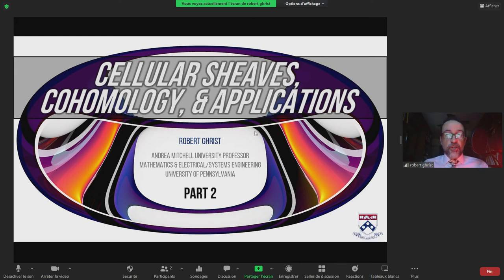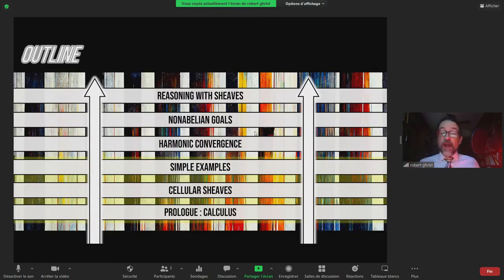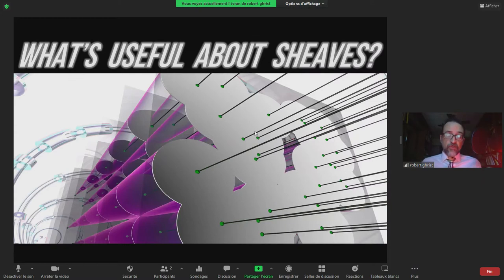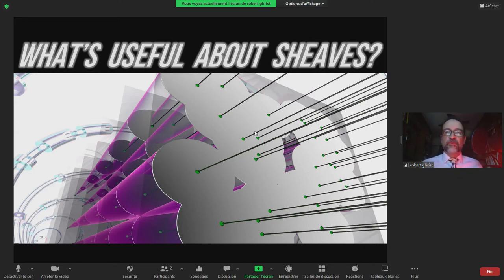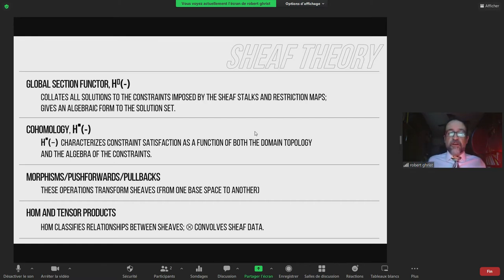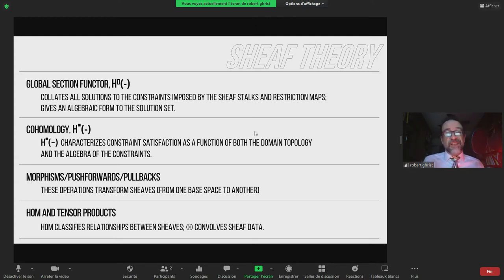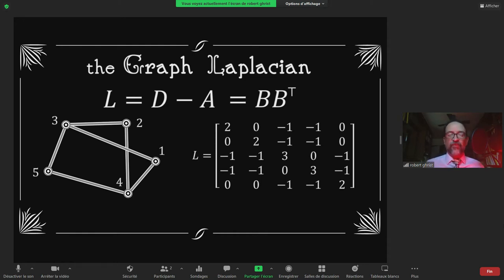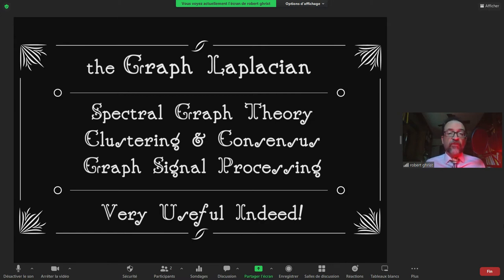Lecture 2/3 by Robert Ghrist @YTM 2022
Robert Ghrist
2022 YTM Meeting

Cellular Sheaves, Cohomology, & Applications

This mini-course will provide a self-contained introduction to cellular sheaf theory and its applications. Sheaves are data structures over spaces, and, like spaces, they have a natural cohomology theory which characterizes qualitative features. Cellular sheaves are especially simple to work with, making them easy both to learn and to use. After introducing the basics of cellular sheaf theory, a number of applications will be given, from topological data analysis to optimization, modelling social dynamics, distributed consensus, and more. These applications will be seen to prompt several interesting new theoretical issues and challenges for defining sheaf cohomology with nonabelian coefficients. There are no prerequisites for the course other than basic simplicial or cellular homology and cohomology. In particular, sheaf theory is not required: we will develop everything needed in the mini-course. It might help to have seen persistent homology in the context of topological data analysis (for which there are numerous survey papers and texts).
Cellular Sheaves, Cohomology, & Applications This mini-course will provide a self-contained introduction to cellular sheaf theory and its applications. Sheaves are data structures over spaces, and, like spaces, they have a natural cohomology theory which characterizes qualitative features. Cellular sheaves are especially simple to work with, making them easy both to learn and to use. After introducing the basics of cellular sheaf theory, a number of applications will be given, from topological data analysis to optimization, modelling social dynamics, distributed consensus, and more. These applications will be seen to prompt several interesting new theoretical issues and challenges for defining sheaf cohomology with nonabelian coefficients. There are no prerequisites for the course other than basic simplicial or cellular homology and cohomology. In particular, sheaf theory is not required: we will develop everything needed in the mini-course. It might help to have seen persistent homology in the context of topological data analysis (for which there are numerous survey papers and texts).